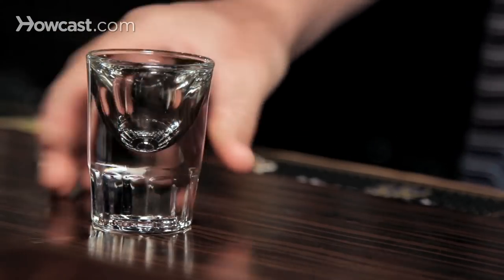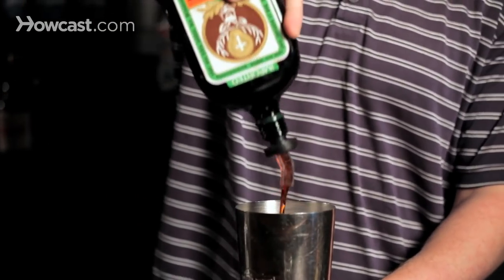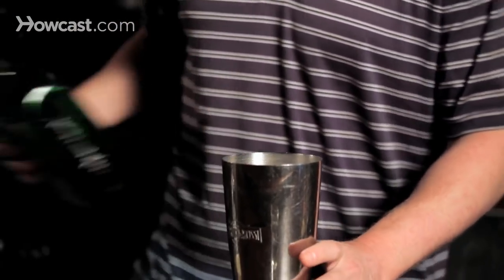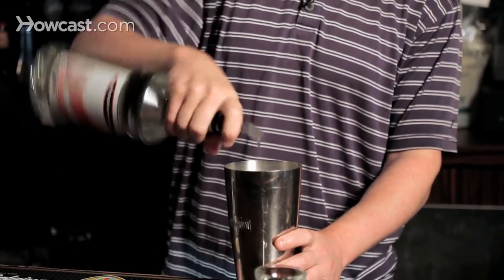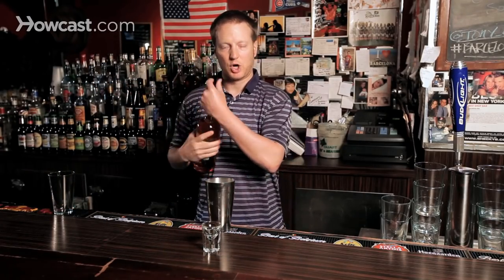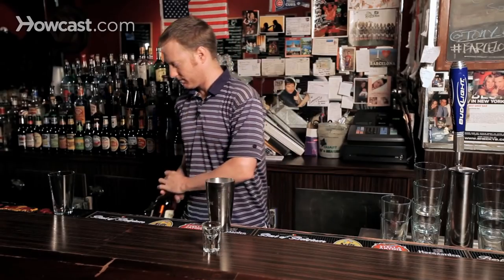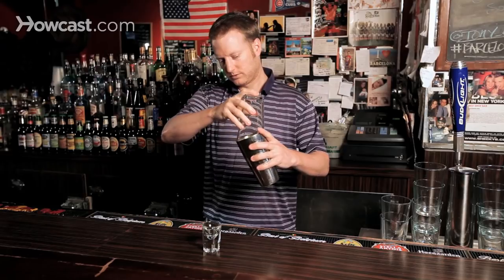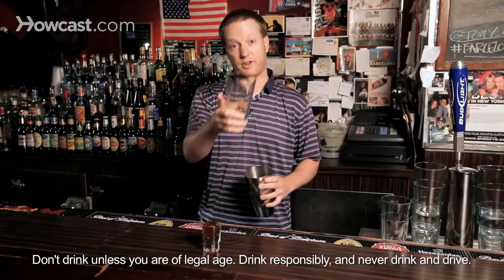How to Make Liquid Cocaine | Shots Recipes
All right, my little drunkards, it's time to step the night up. This next one's called the Liquid Cocaine.

What's you want to do is grab your standard shaker, have your ounce and a half shot glass ready. Grab some ice, throw it in the shaker. First and most important ingredient, you want Jaegermeister in there. We're going to do about a one count of that. About three-quarters of an ounce, maybe close to an ounce.

You want to grab some peppermint schnapps. Throw about a half count of that in there. Put that away, and now it's time for the big gun. Going to grab this guy right here, Bacardi 151. Open up a fresh bottle. Pour just a tiny bit of that in there, just like that, about a half count. Grab a pint glass. Fill to the top of the shaker. Go ahead and shake it up real good, and unleash the fury.

The Liquid Cocaine, not for the faint of heart.